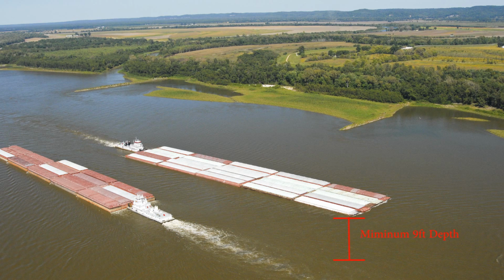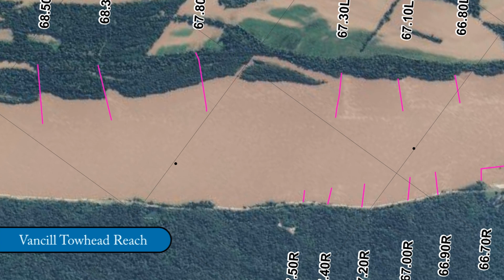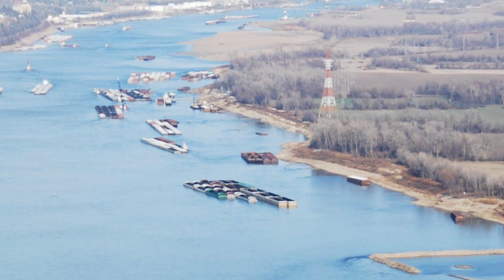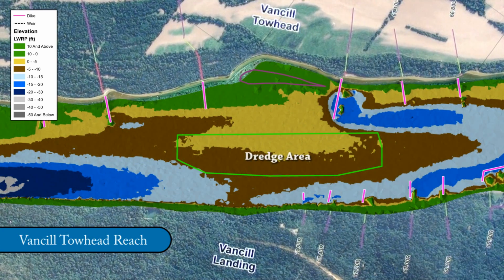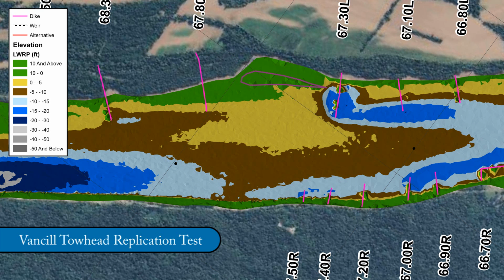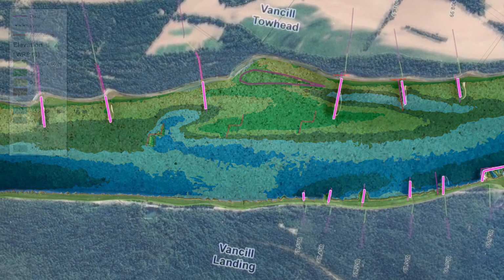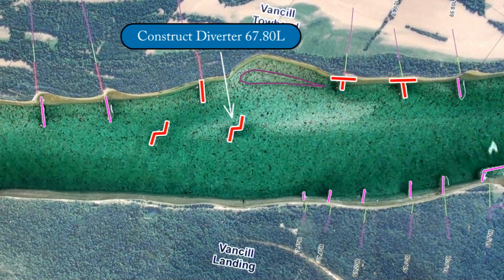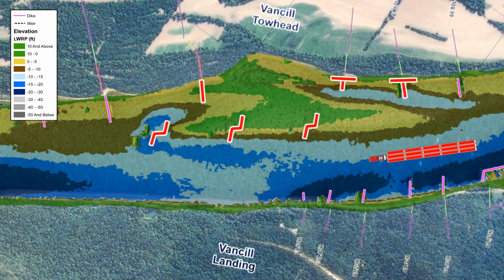HSR Navigation Design on the Mississippi River at Vancill Towhead